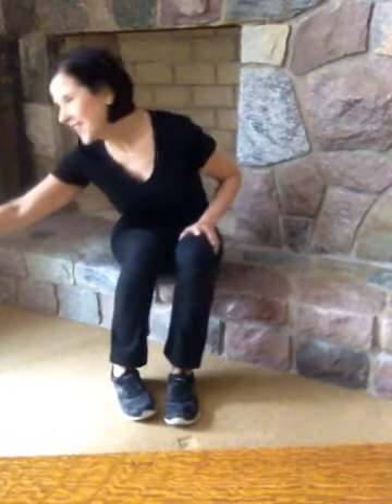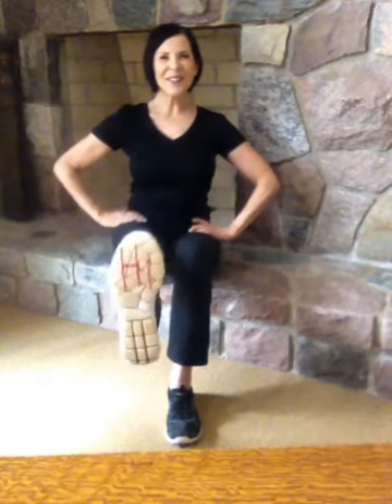Chair Dancercise and Muscle Strengthening for Seniors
Suitable for all mobile seniors. A seated "dance" segment and strength movements using only muscle contractions without added weights.